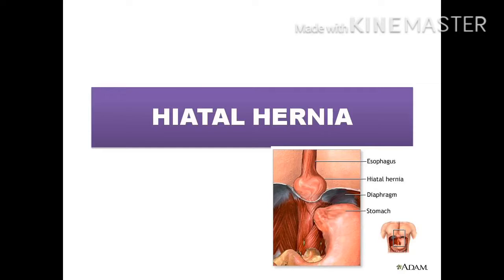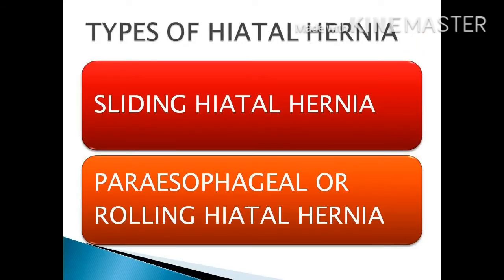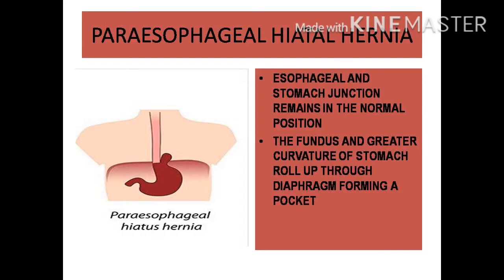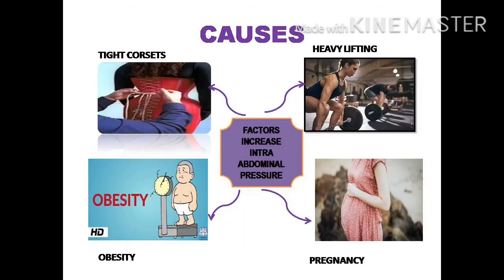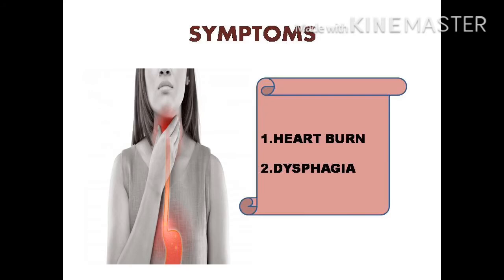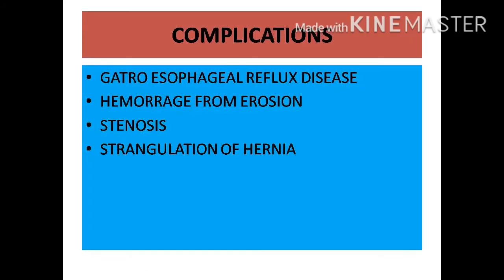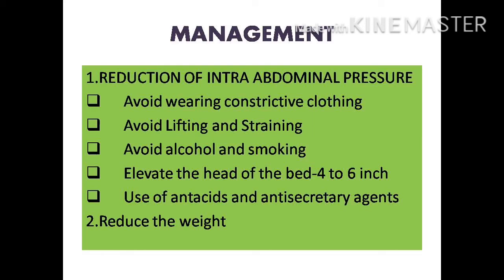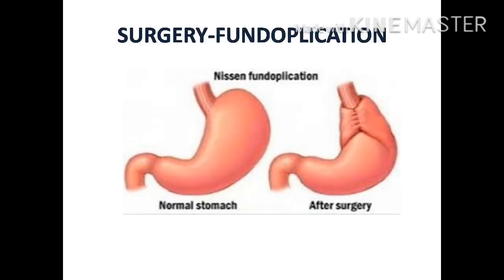HIATAL HERNIA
Hiatal hernia causes symptoms and it’s management#NCLEX#HERNIA#Nursing#GI DISORDERS